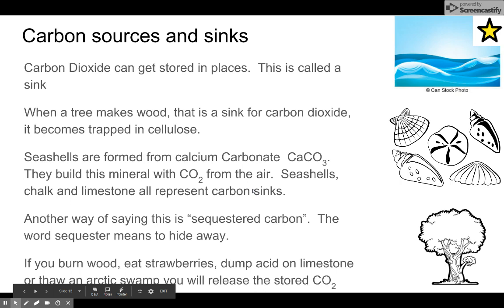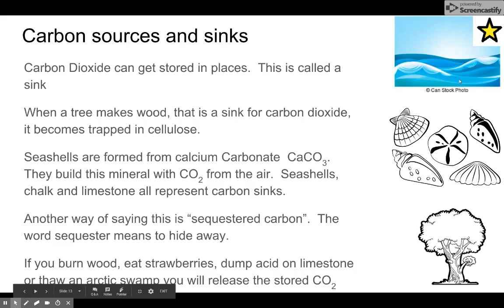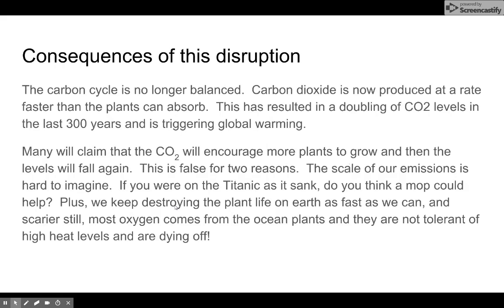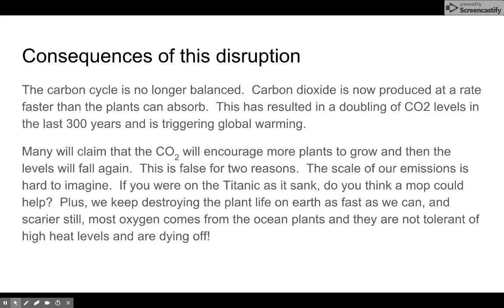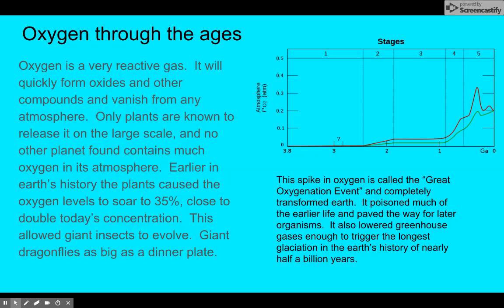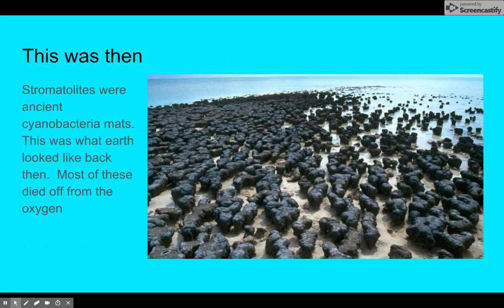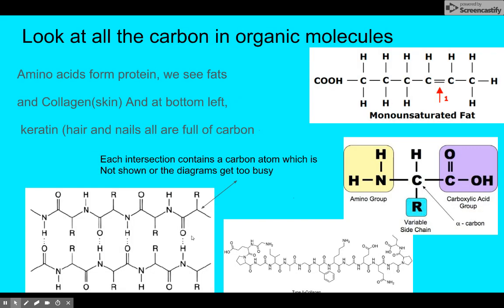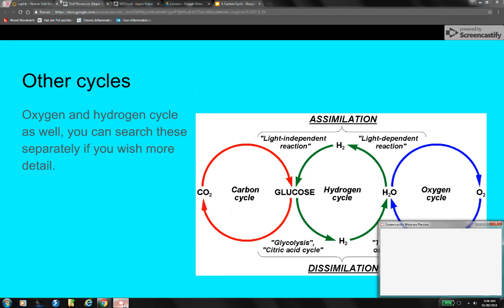3b. Carbon Sources and Sinks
Second part of carbon cycle, sources and sinks, with an extension on the Great Oxygenation Event.